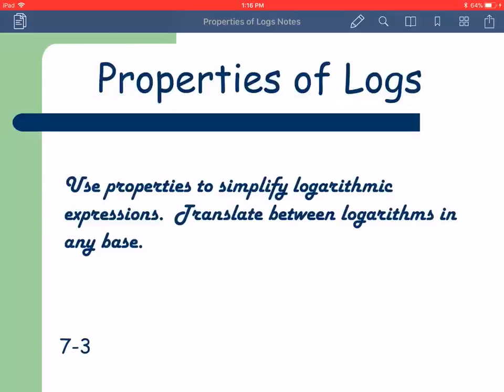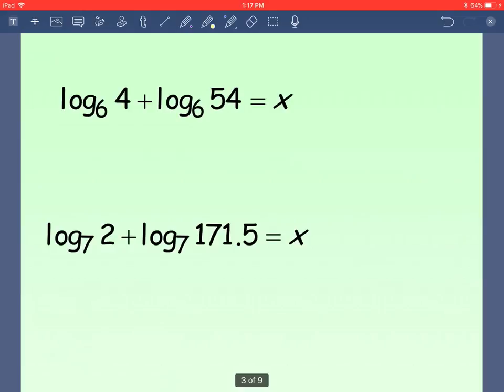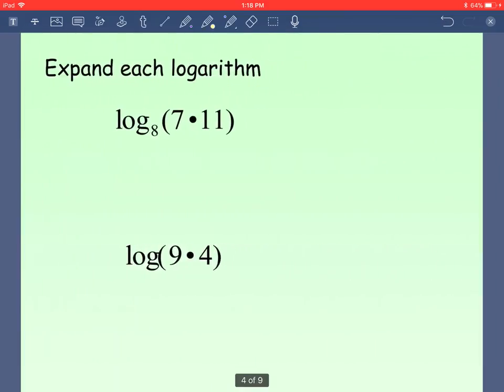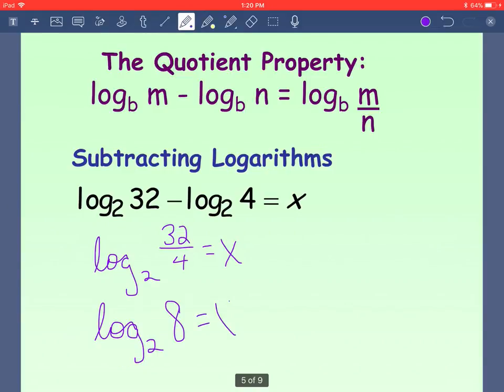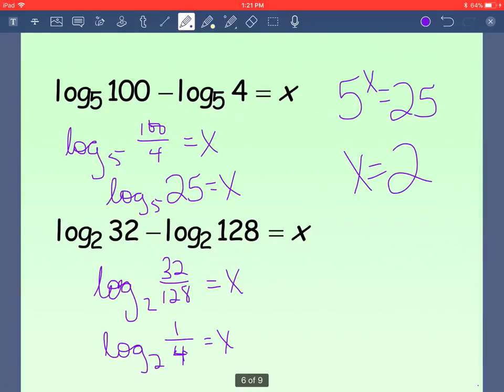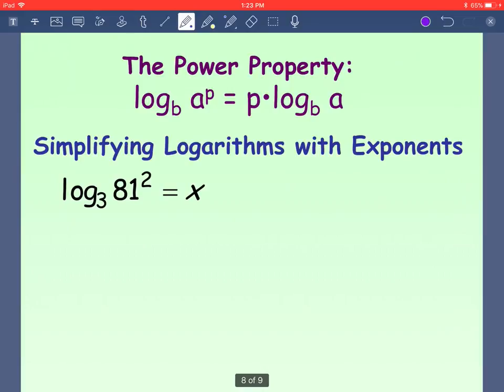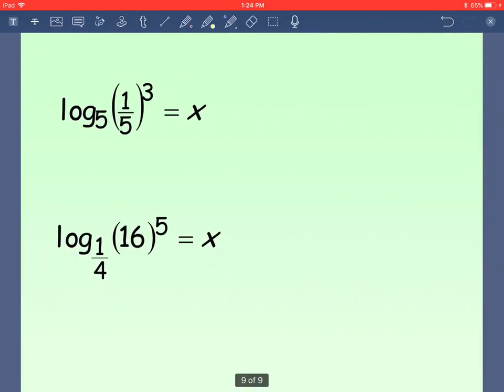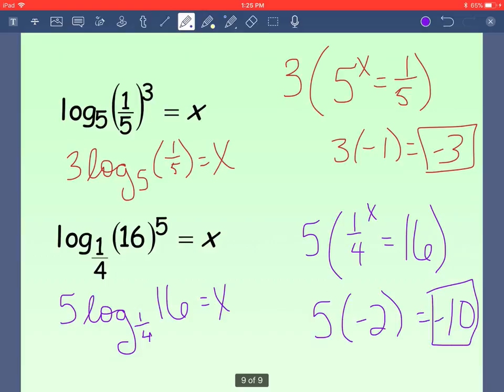Properties of Logarithms Video Notes